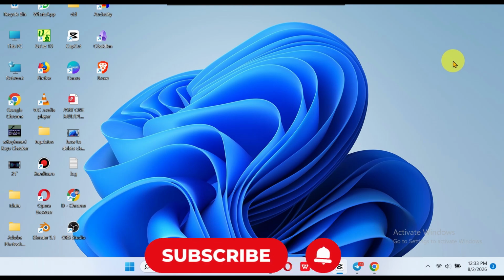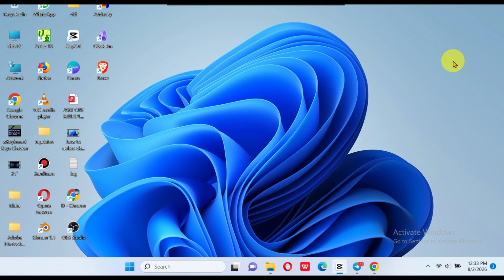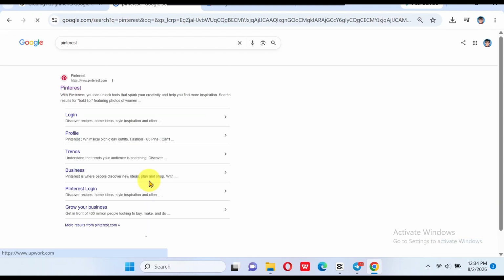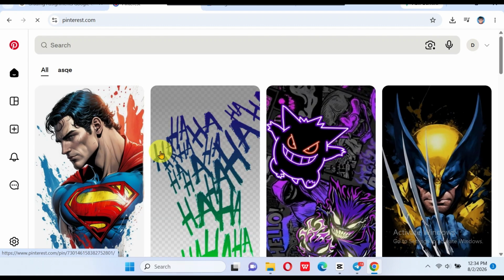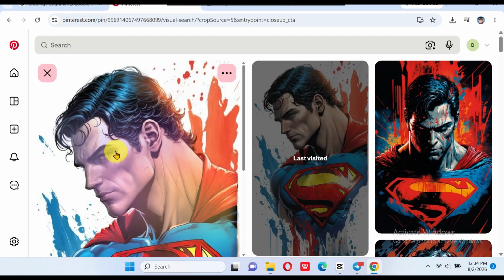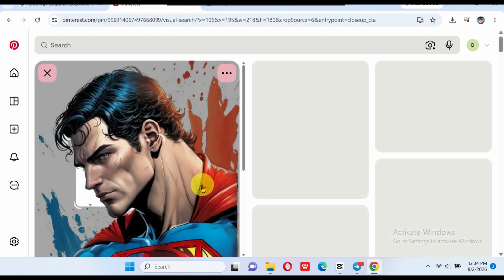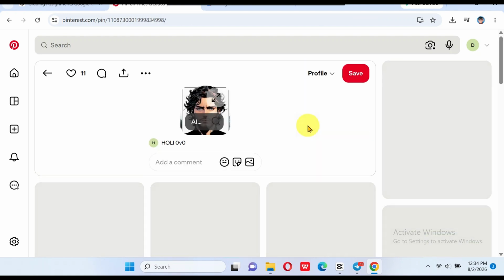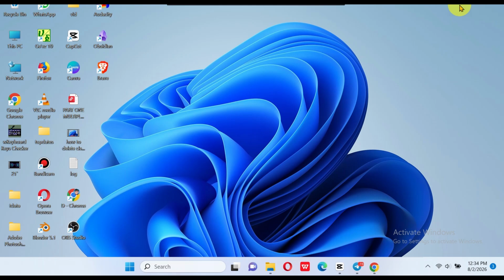How to search on pinterest by image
Learn how to search by image on Pinterest with this easy step-by-step tutorial. Pinterest's Visual Search feature lets you find similar images, products, ideas, and inspiration by using an image instead of typing keywords.

📌 In this video:

Open Pinterest
Sign In to Your Account (Optional)
Search for or Open an Image
Click the Visual Search (Lens) Icon
Select the Part of the Image You Want to Search
Browse Similar Pins and Ideas
Save Your Favorite Results to a Board